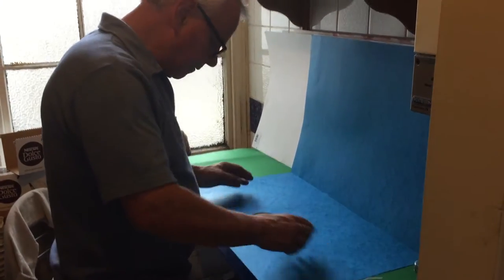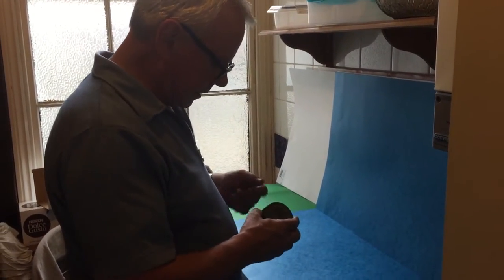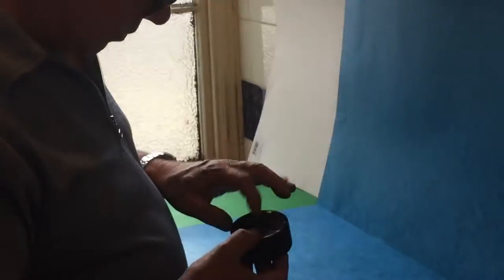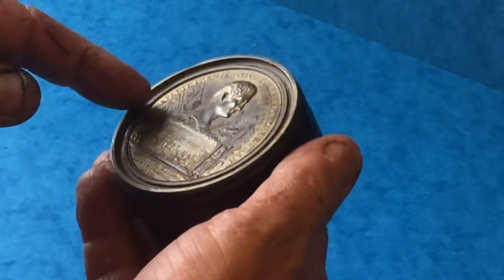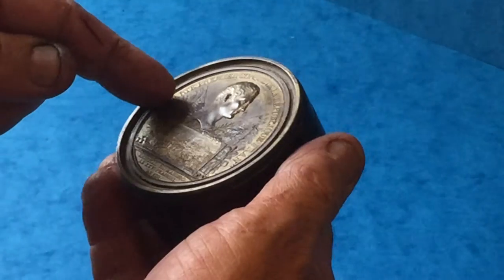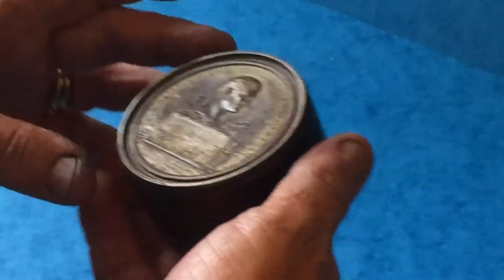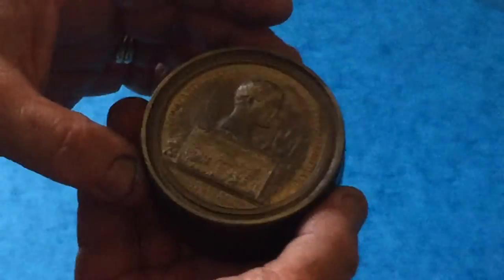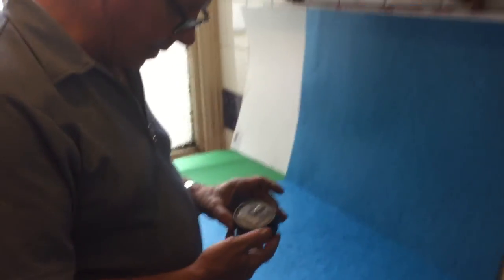Napoleon Table Snuff Box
Napoleonic Snuff Box, Lacquered and tin with a Papier Mache interior. The snuff box has a Napoleon Plaque to the top made from pressed lead; it would make a wonderful addition to any Napoleonic collection. The Plaque reads, “BONAPARTE PREMIER CONSUL DE LA REPUBLIQUE FRAN.” and “BALAILLE DE MARINGO LE XXV PARIRIAL AN VIII. 2 ¾” diameter and 1 3/8” in height.